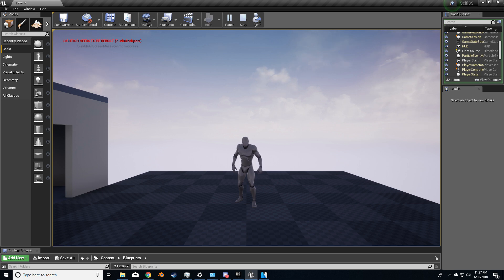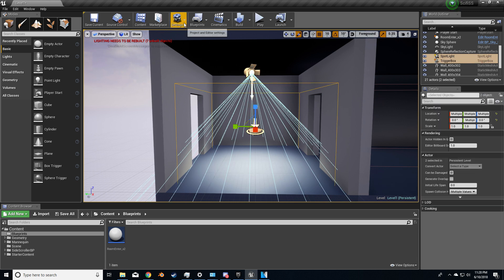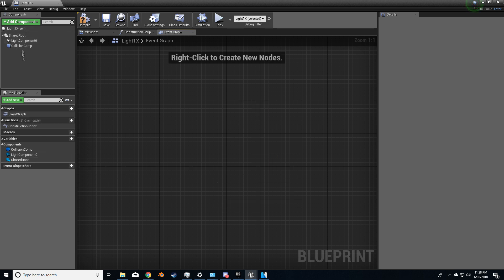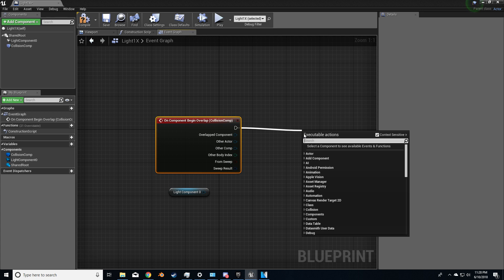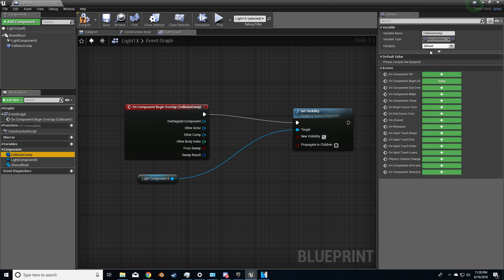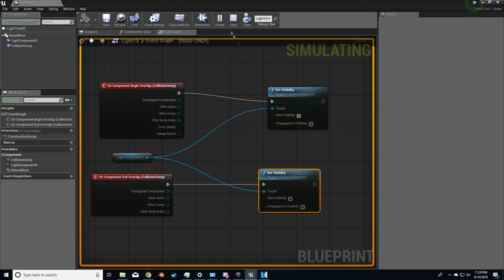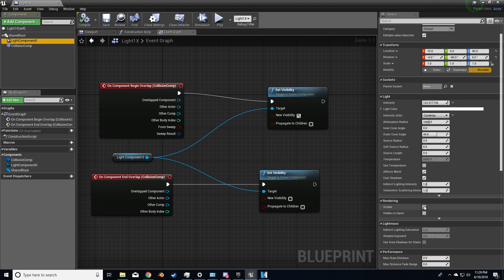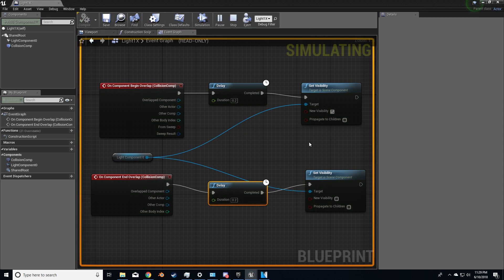UE4 - Turn Light off and On - Unreal Engine 4 Blueprints Tutorial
We use Blueprints for when you enter a room, the lights turn on, and then when you leave, they turn off. Direct to the point.

This is a very watered down version of the Unreal tutorial series, and it is more of a way for myself how to do this, then for anyone else. If however you would love to see more tutorials like this, then let me know.